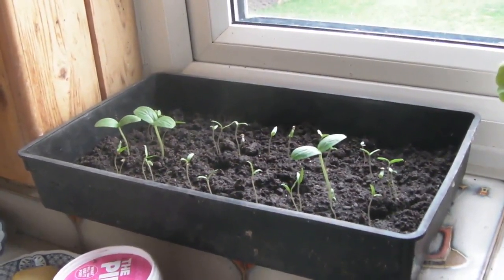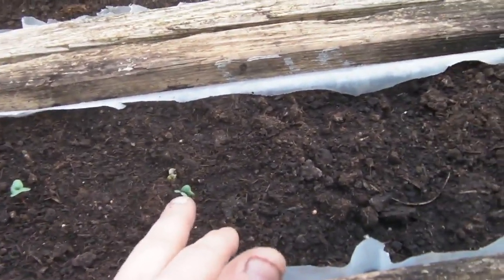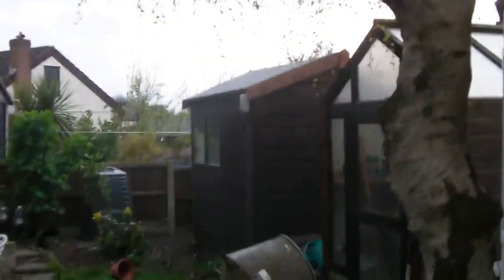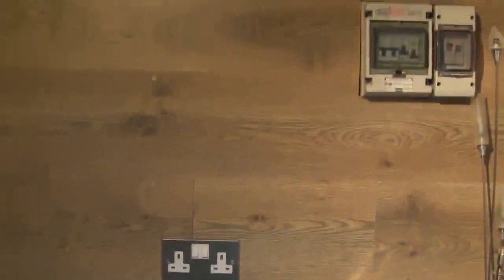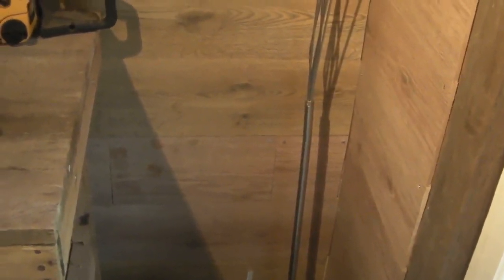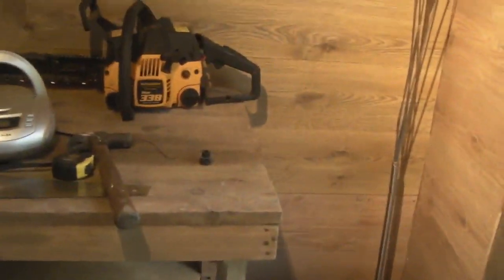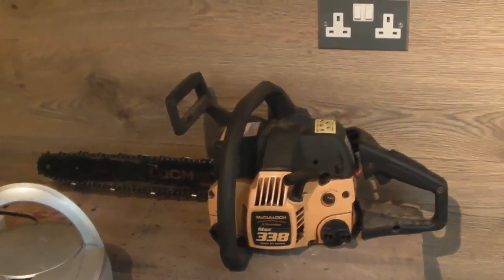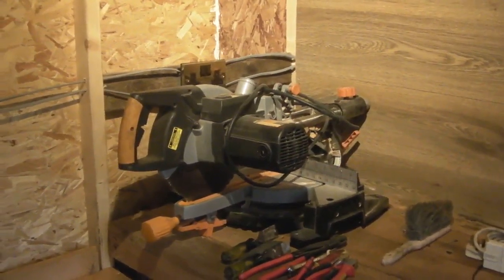Cabin fever Pt3 / Gardening update Vlog type thing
Just a bit of an update on the summerhouse/workshop and how my veg garden is coming along